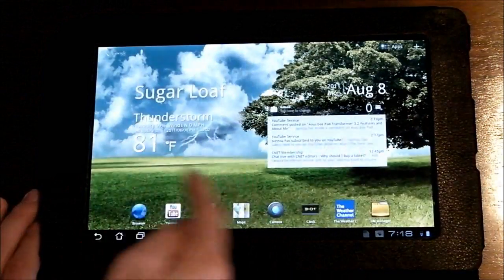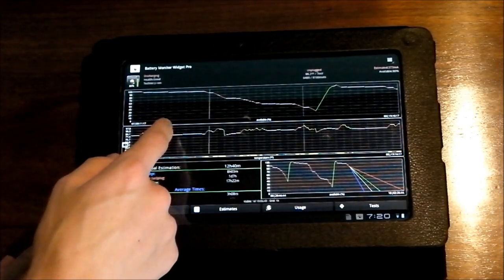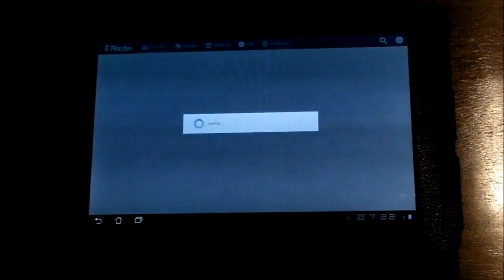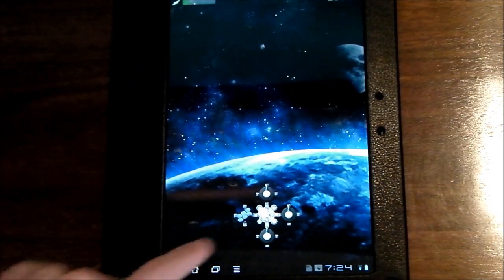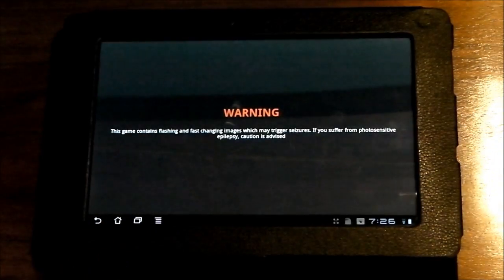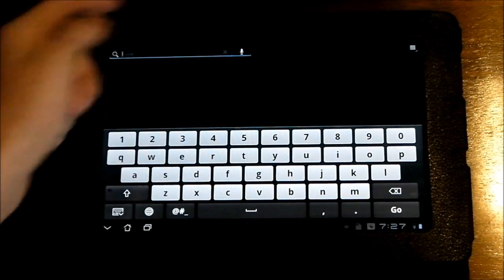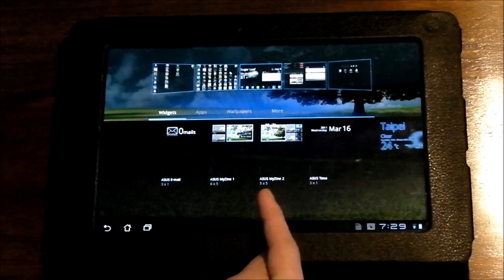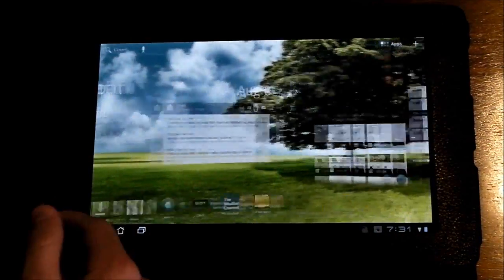Asus Transformer Customizations and Best Free Apps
Here is a quick video that I based off of a suggestion in one of my more recent videos. I will definitely be bringing more videos of my transformer as well as a few gameplays on xbox. If you only want one, then subscribe and just dont watch the others :) Anyway I'm only 54 subscriptions away from my goal of 100 by the end of this month so see that button up there? Well do me a favor and hit it! Thanks!